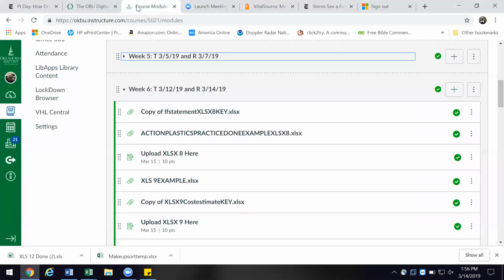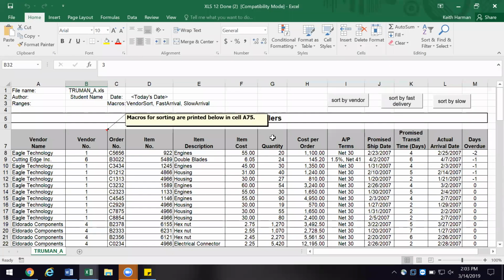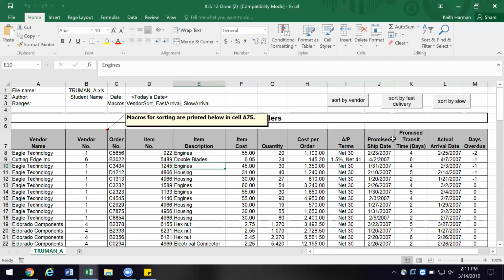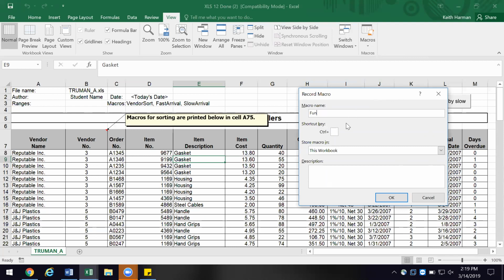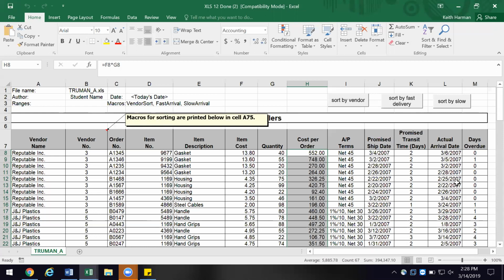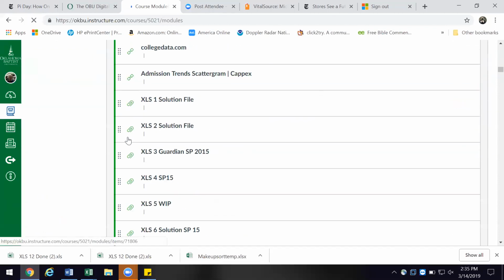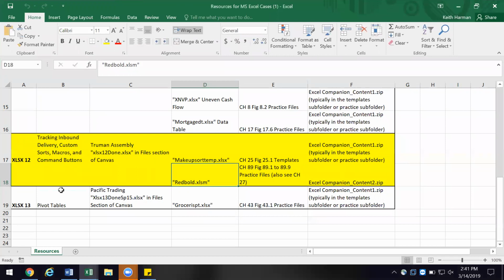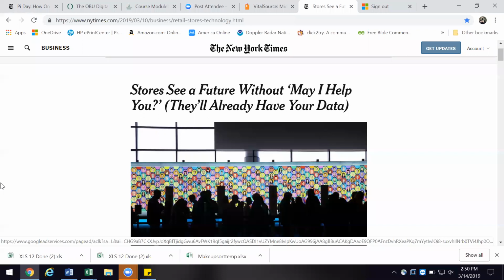BISS 1123B Ground Based TR March 14 2019